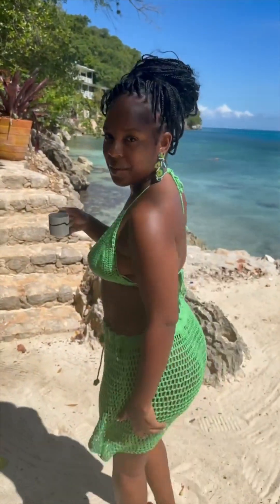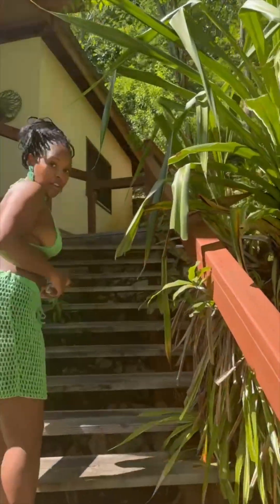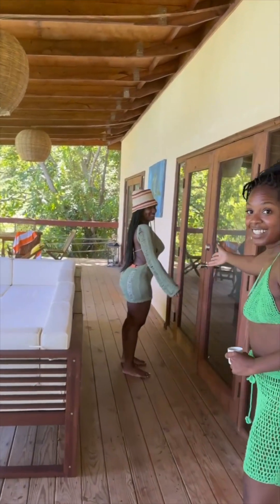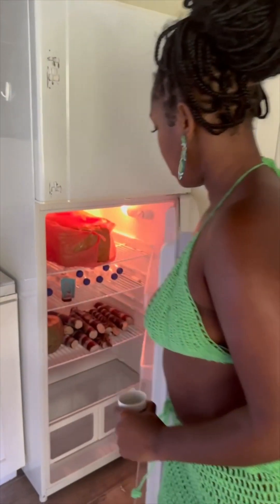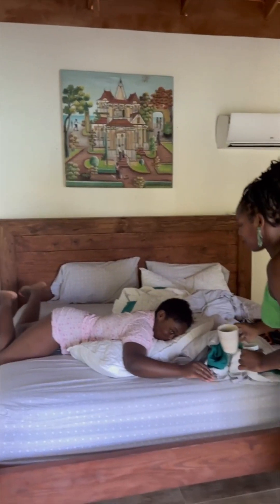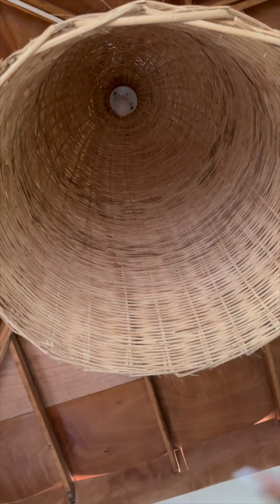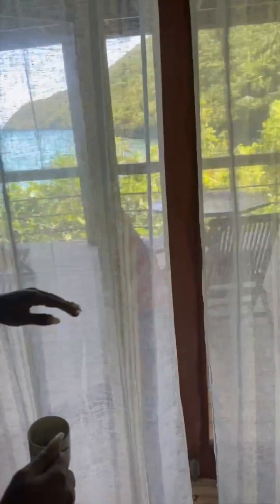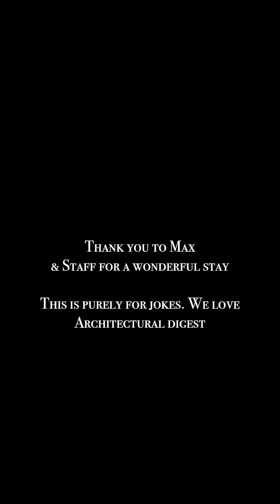Inside The Haitian Croissant's Bungalow Haitian Home | Open Door | Architectural Digest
This is purely a joke. I love AD.

Haiti is beautiful.